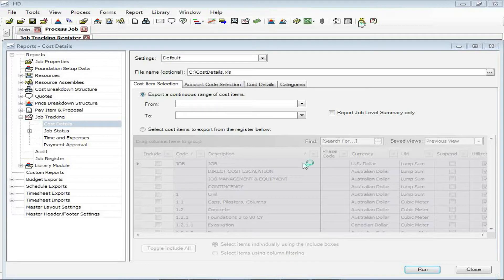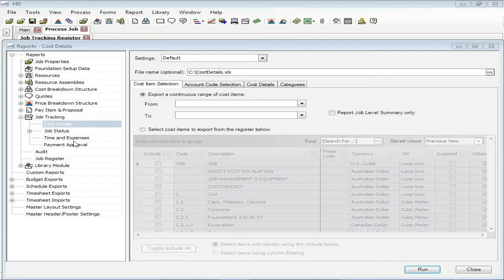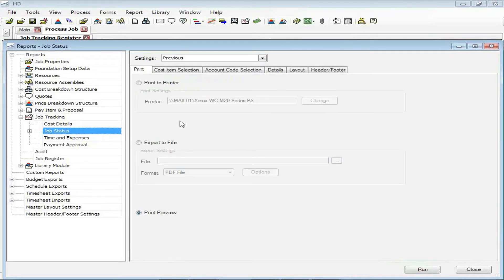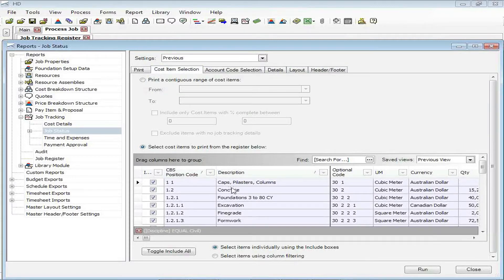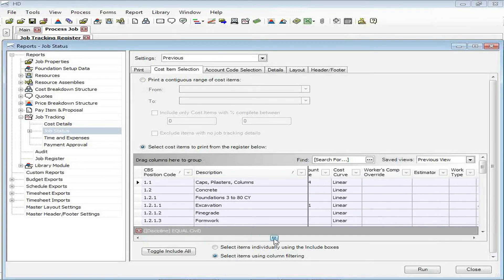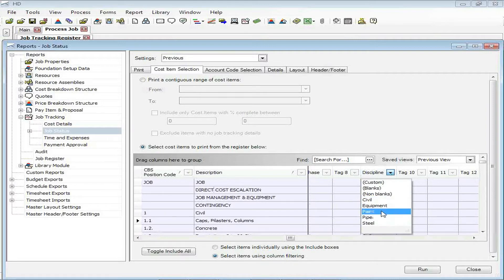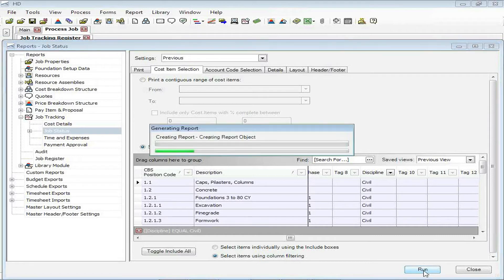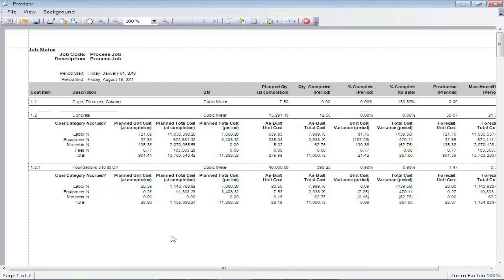Estimating Software - Report Filtering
| Create reports for subsets of your projects that you define.